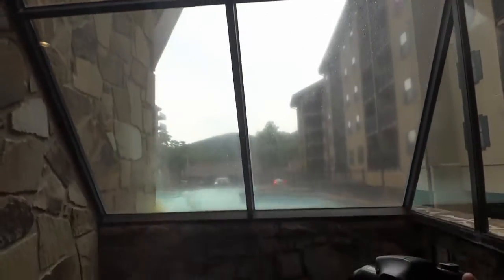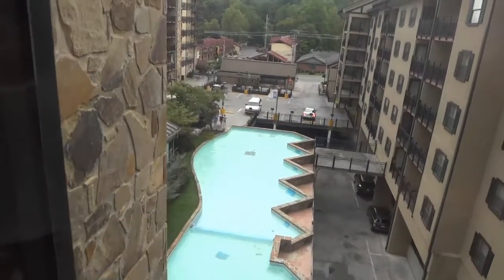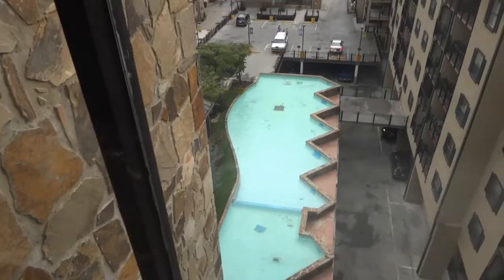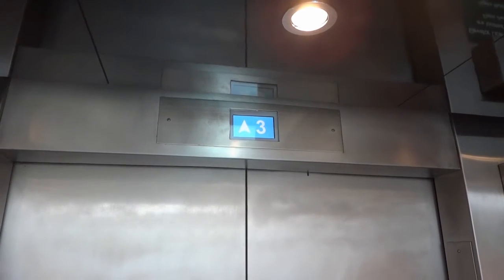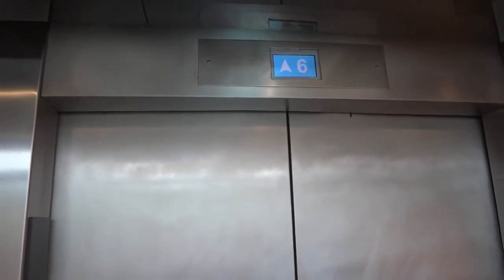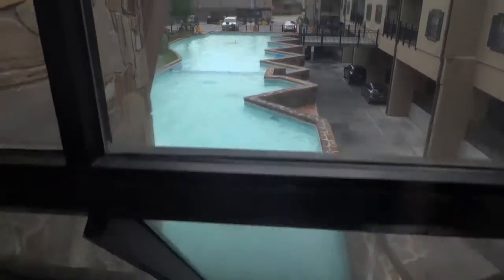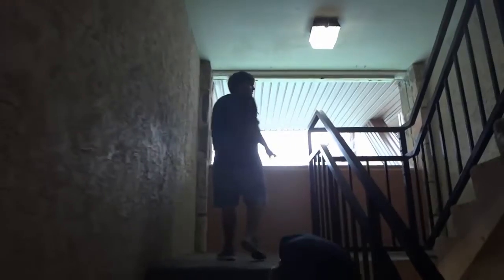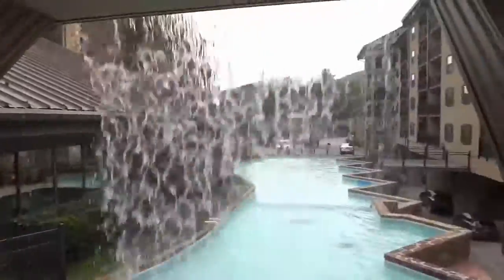Gatlinburg Town Square Scenic Montgomery Elevators Modded by Otis?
A re-visit to Gatlinburg Town Square where their Montgomery elevators have been modded by Otis Elevators from what we are guessing. This was one of the stops we made while filming with Elevatorman427 (427 Elevating Productions) Be sure to check out his YT channel